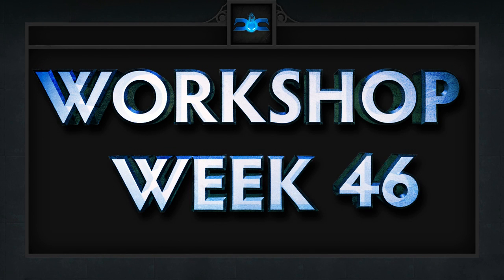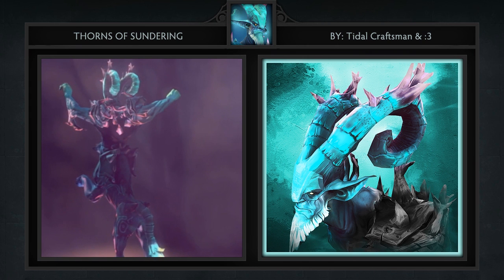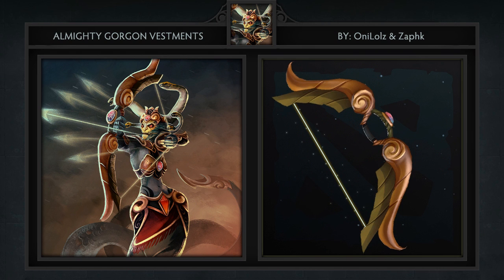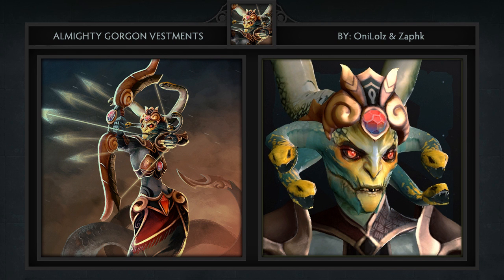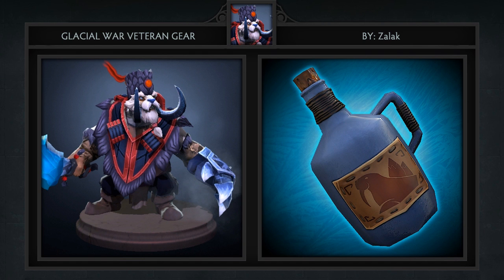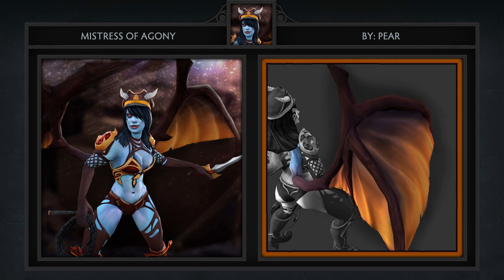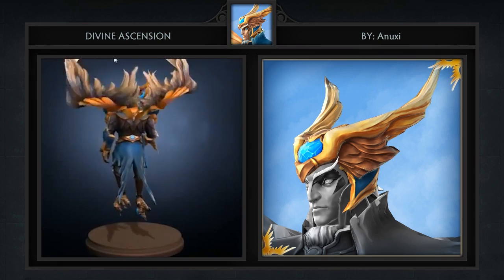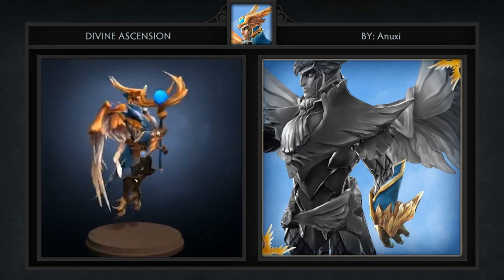Dota 2 Top 5 Workshop - Week 46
THORNS OF SUNDERING by Tidal Craftsman & :3